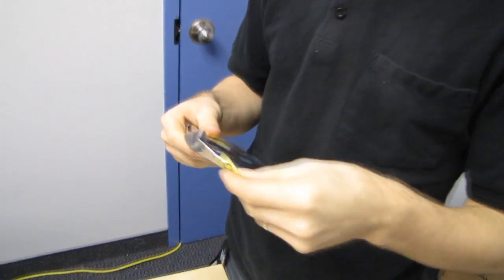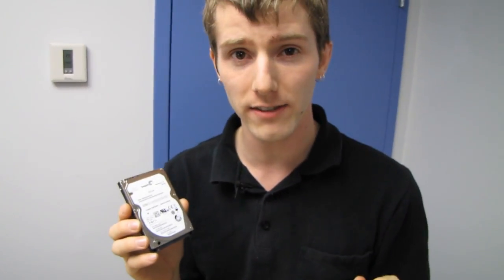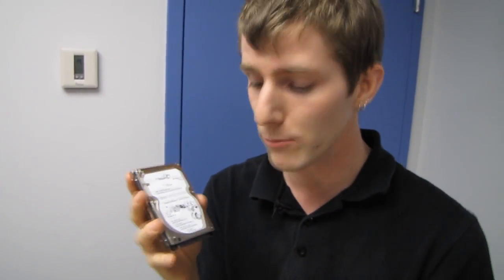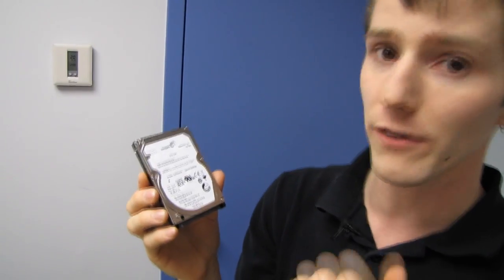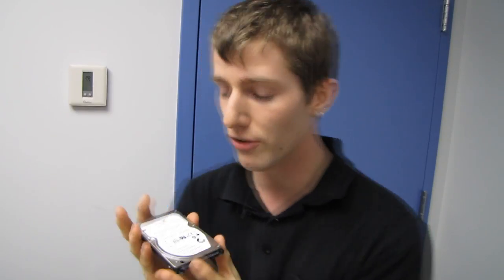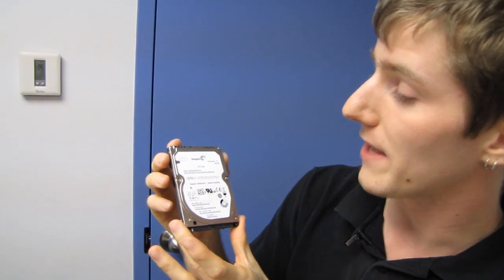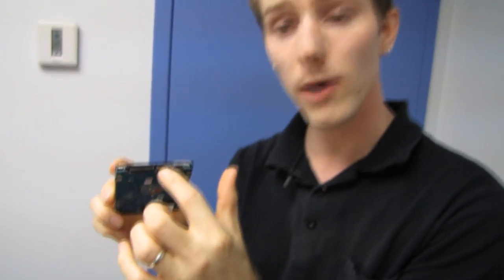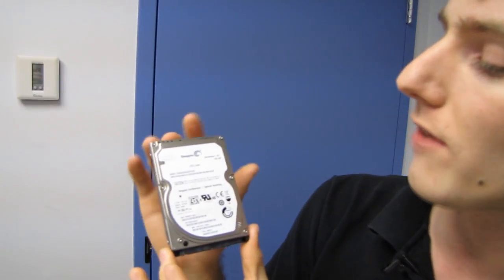Seagate Momentus XT 2nd Generation Hybrid Solid State Drive Unboxing & First Look Linus Tech Tips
This is about as baller as it gets for notebook hard drives.